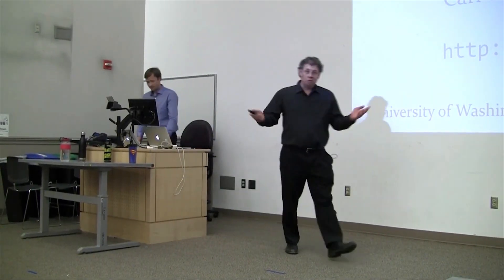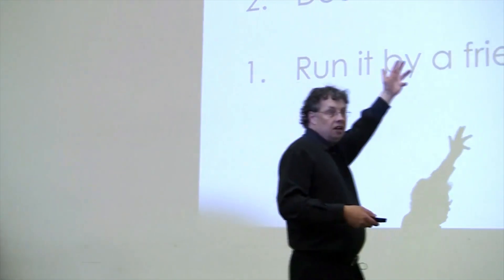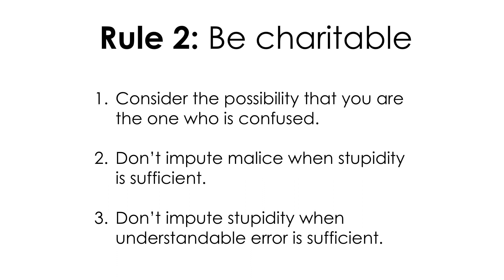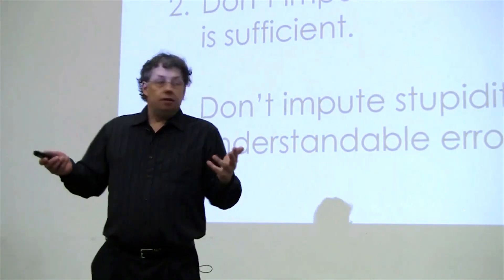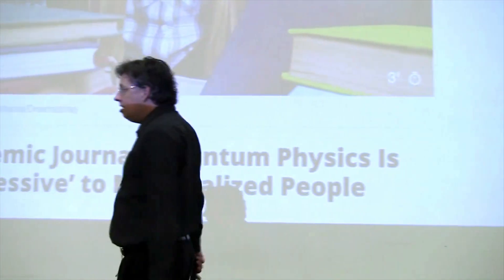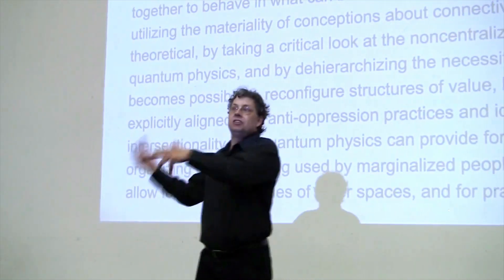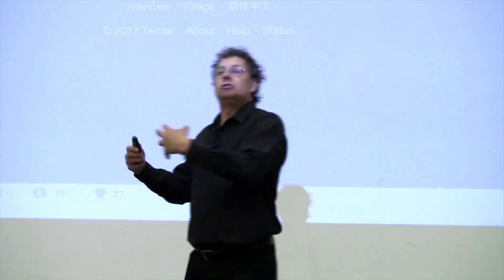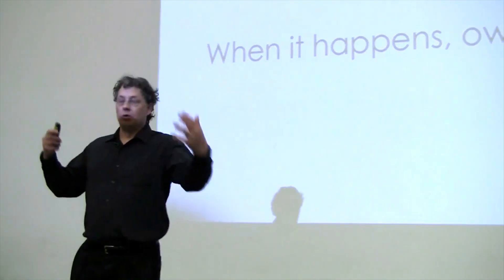Calling Bullshit 10.1: Four Rules for Calling Bullshit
We consider four rules for calling bullshit: Be correct; Be charitable; Be clear; Admit fault.